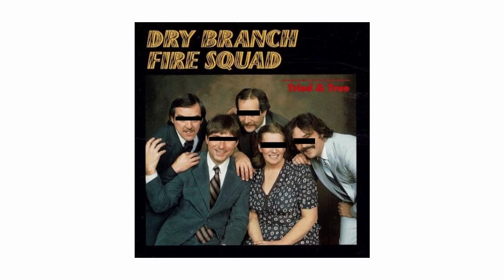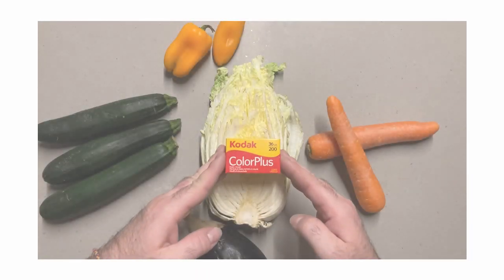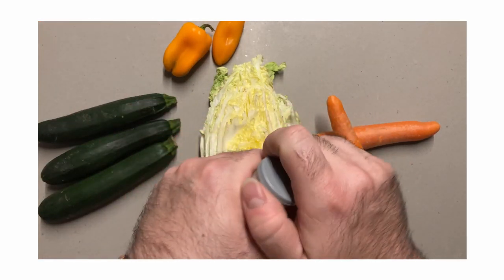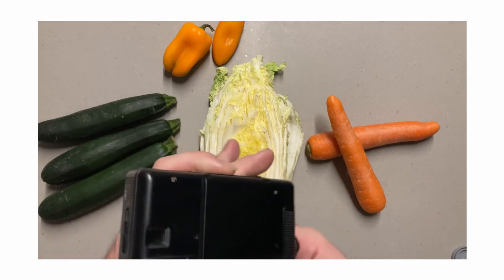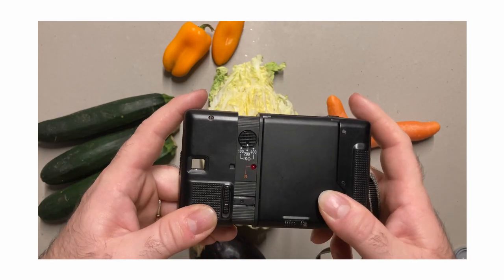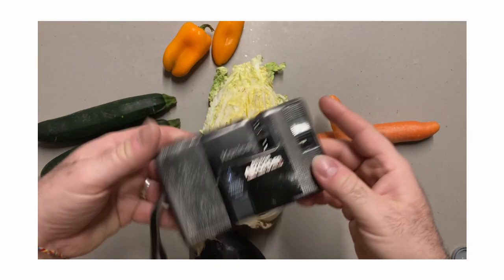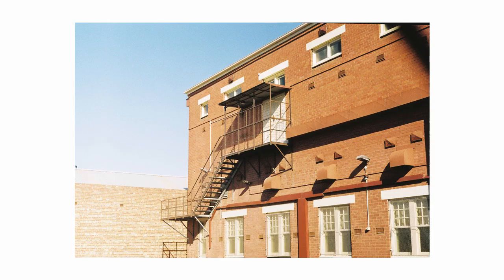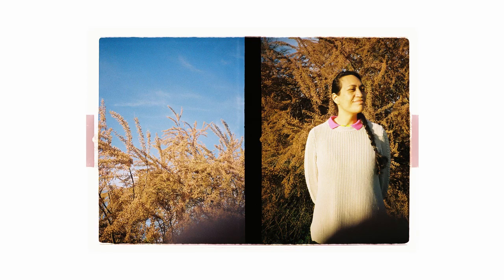Kodak Color Plus Review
Hey,